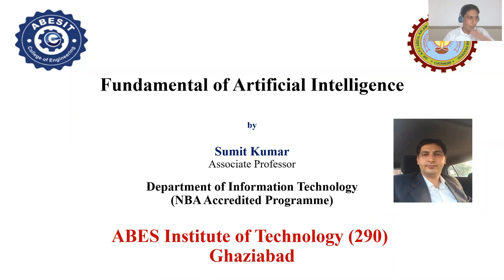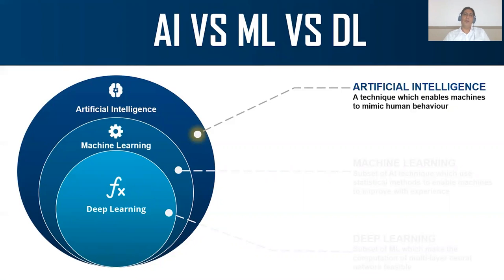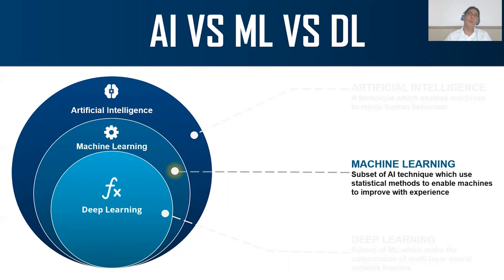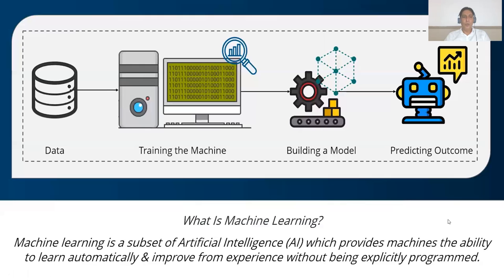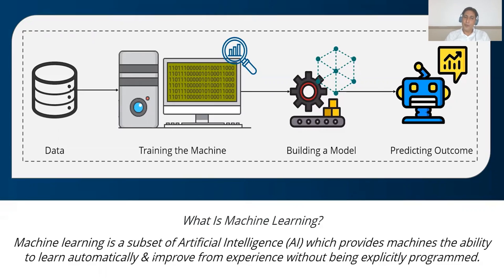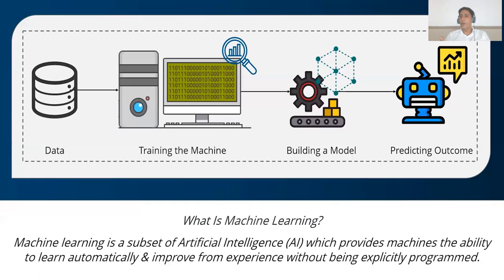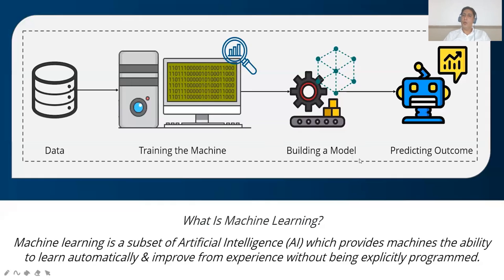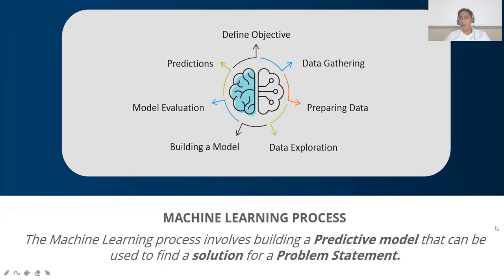Lecture- 8 (Stages of Data Processing)